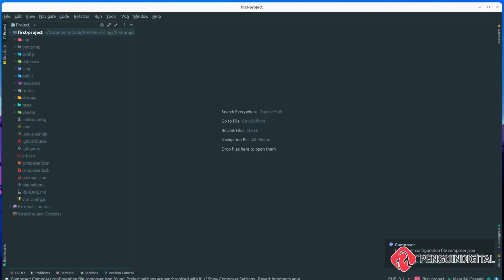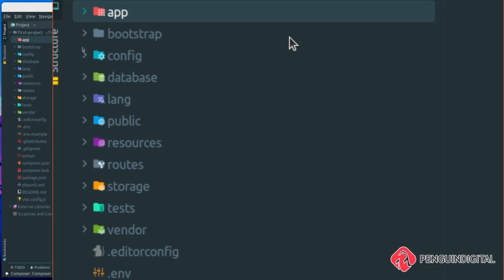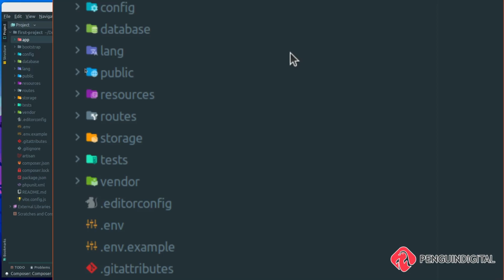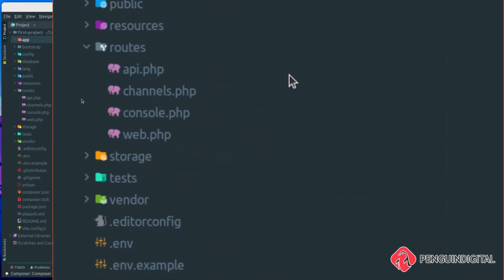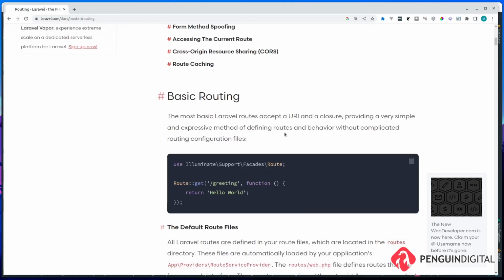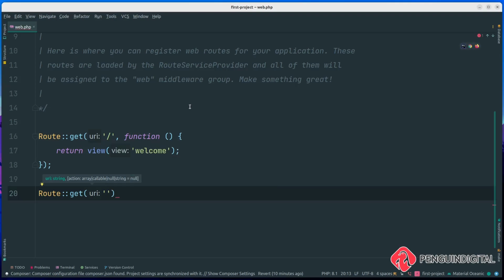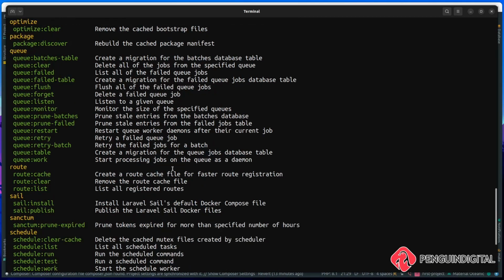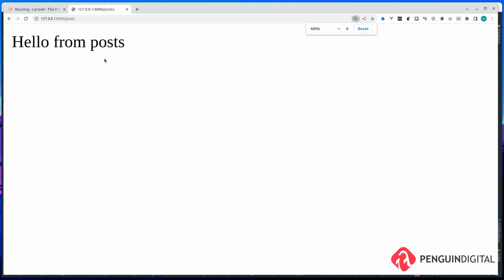EP 3 - Laravel folder overview